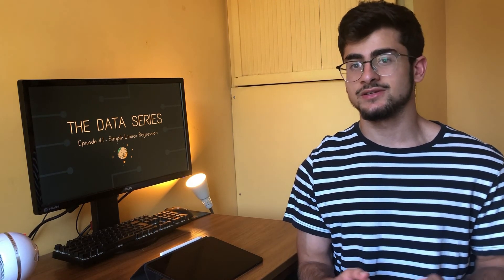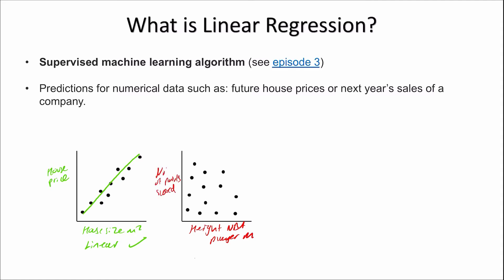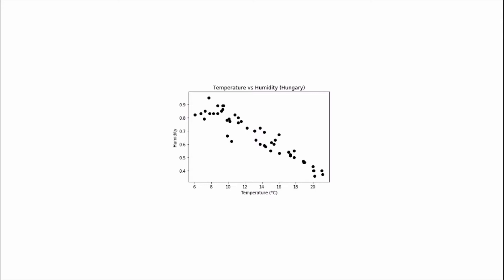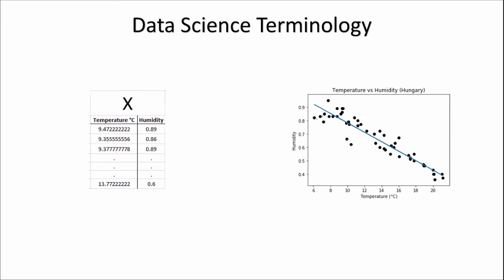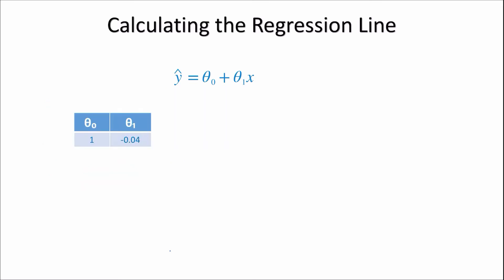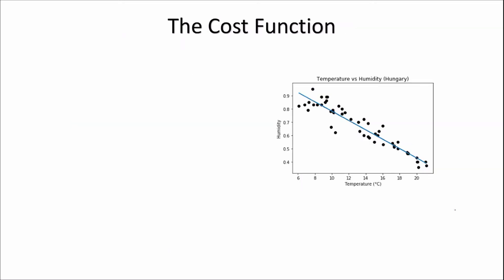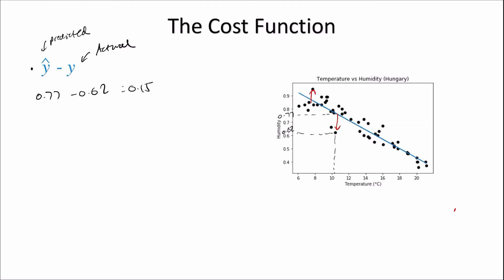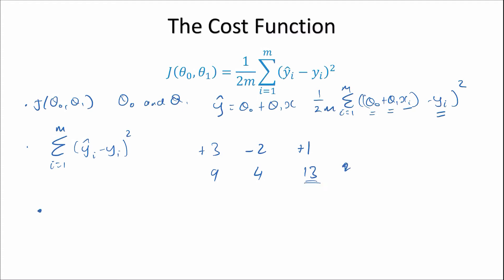Understanding Simple Linear Regression